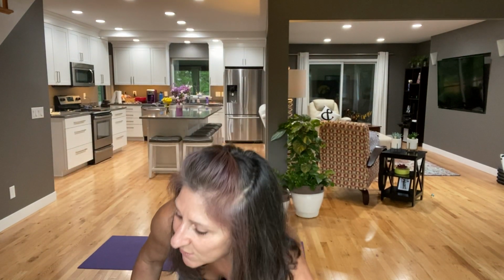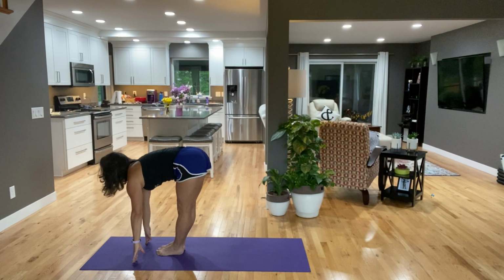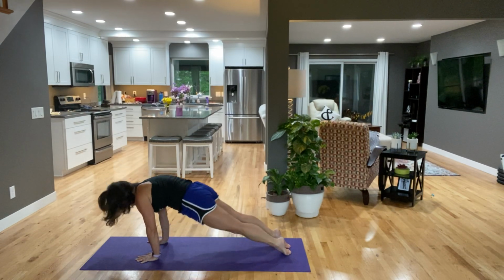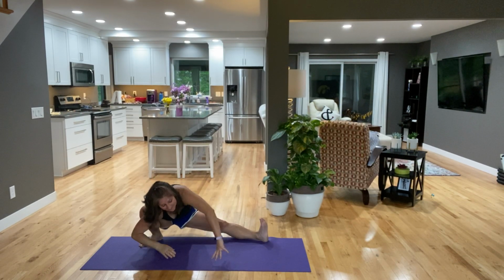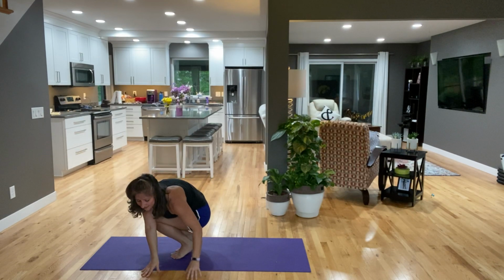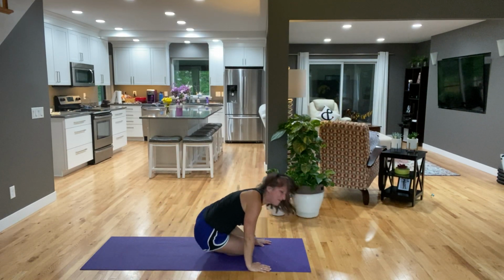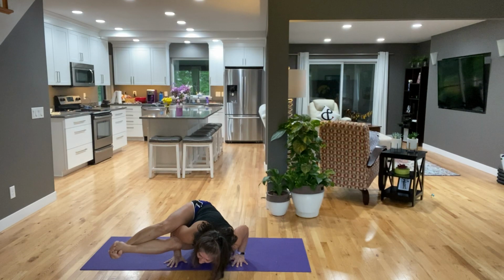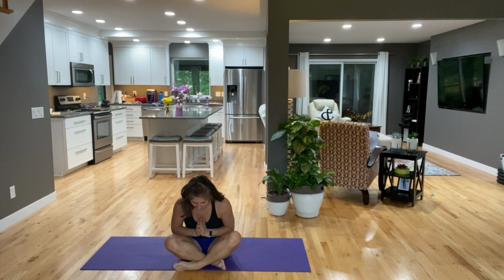Yoga for Runners with DeniseFit